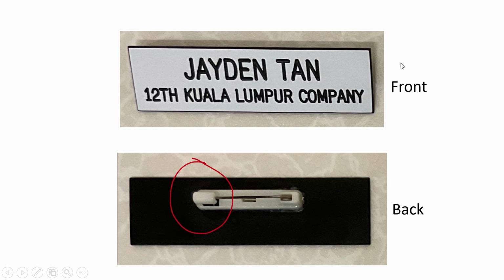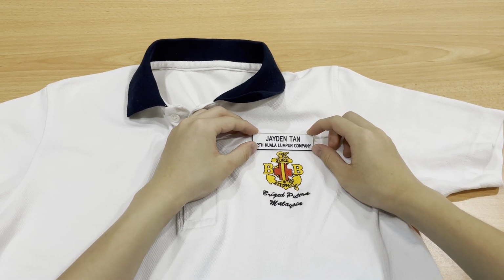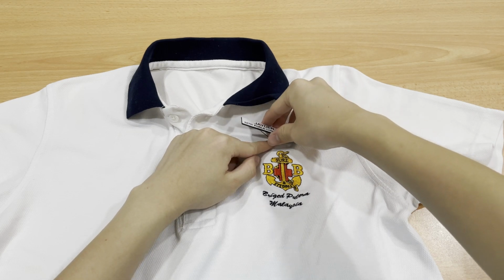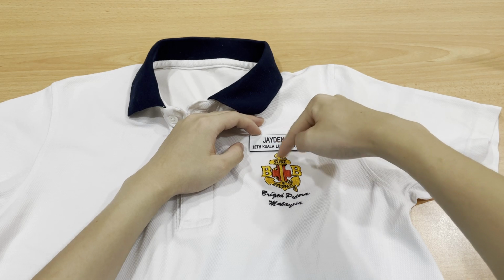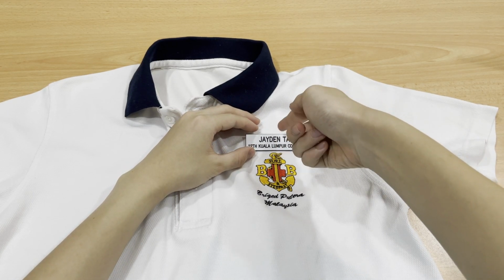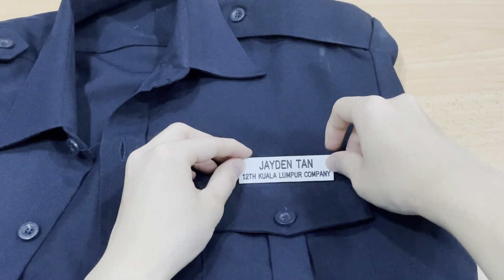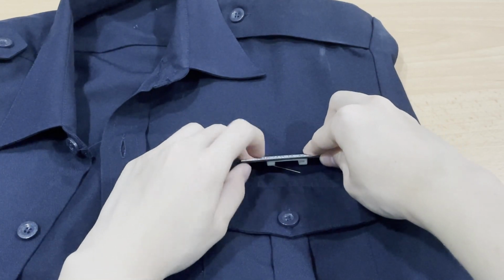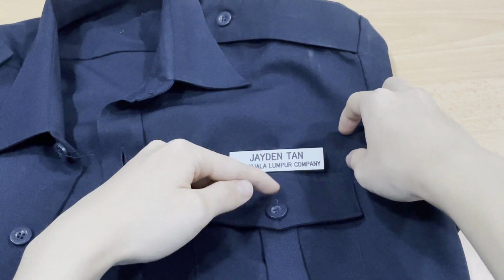Name Tag: Setting up and Wearing it